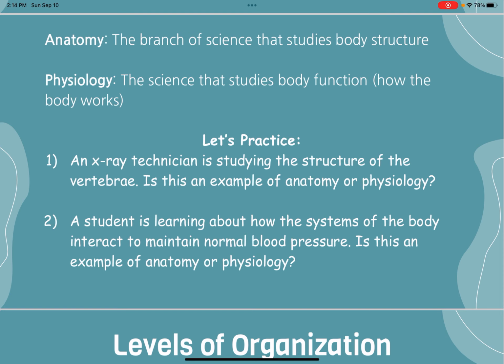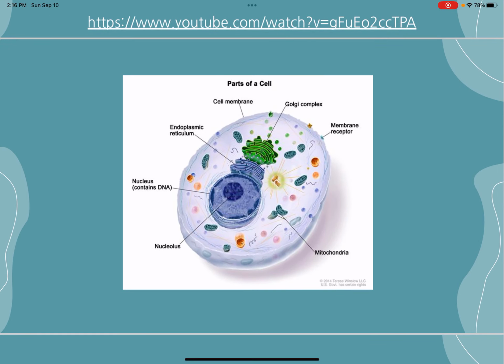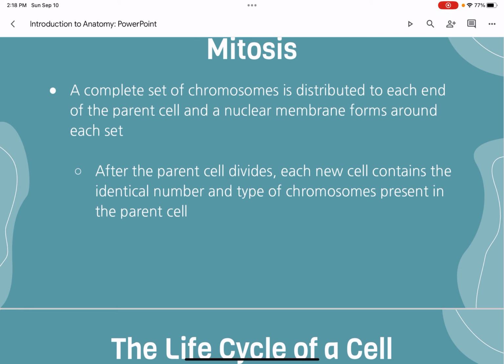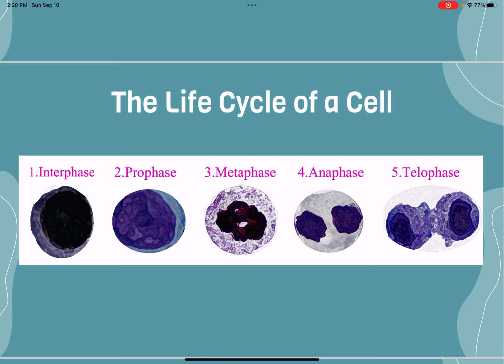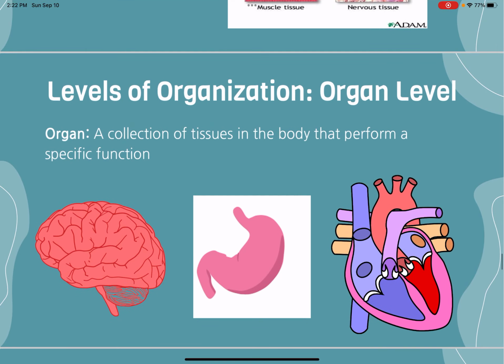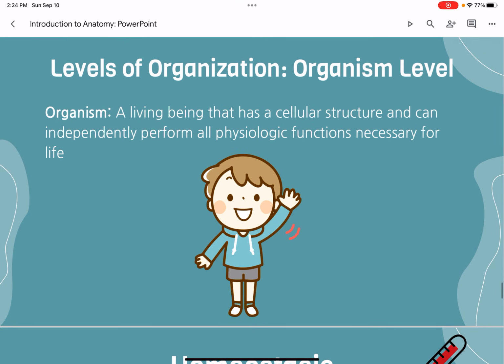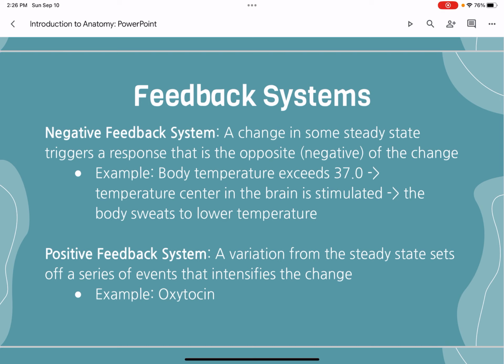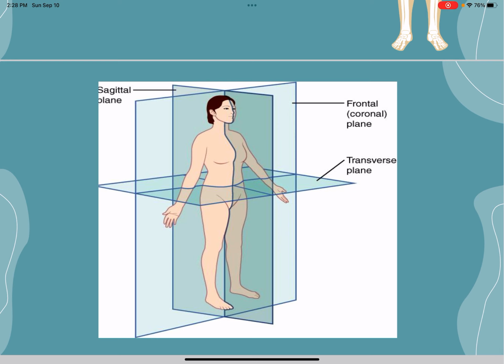Introduction to Anatomy